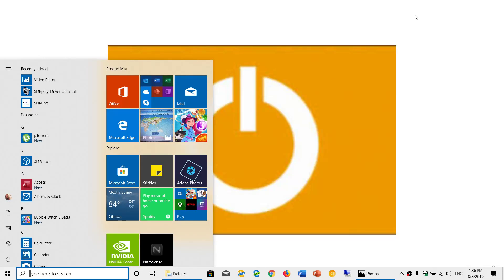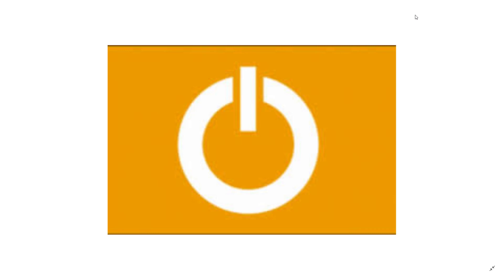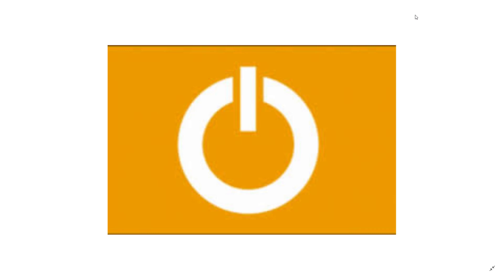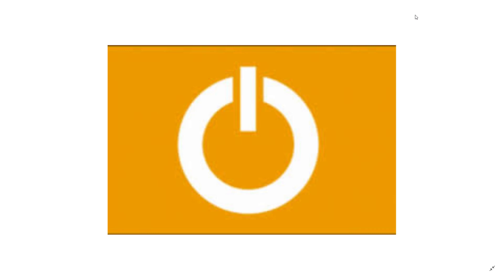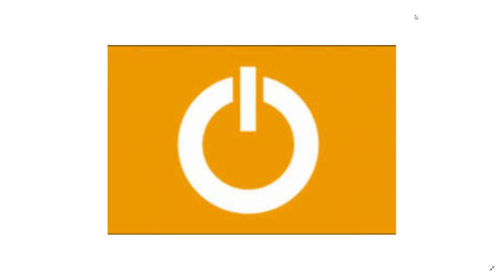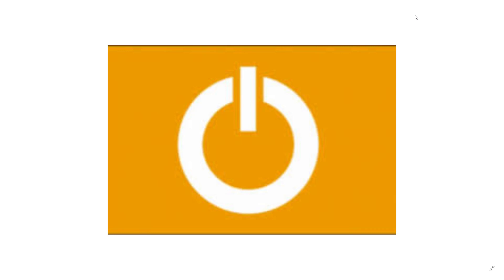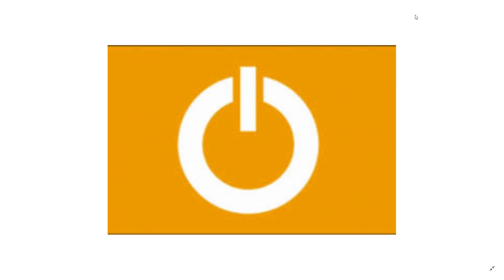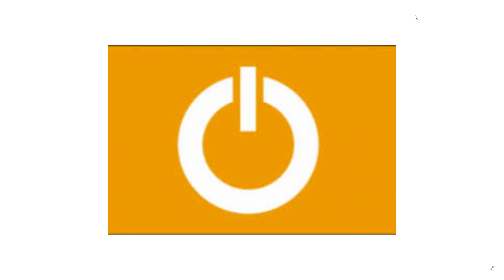More Questions on Shut down or Sleep mode in Computers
Questions and Answers on using Sleep mode rather than Shut down the PC